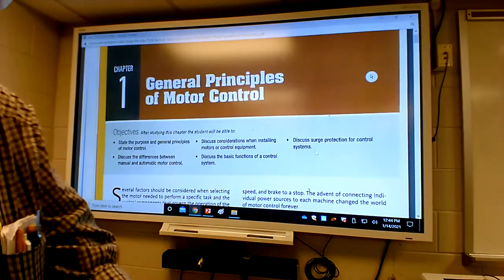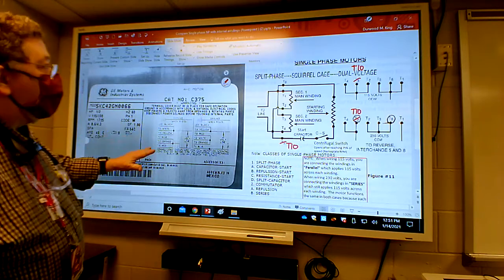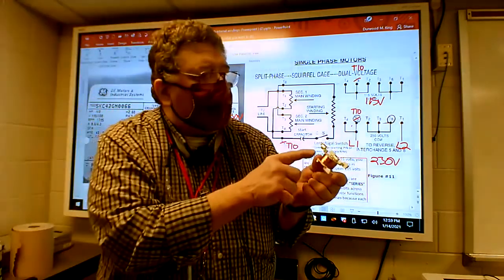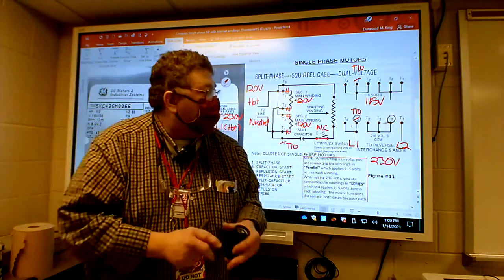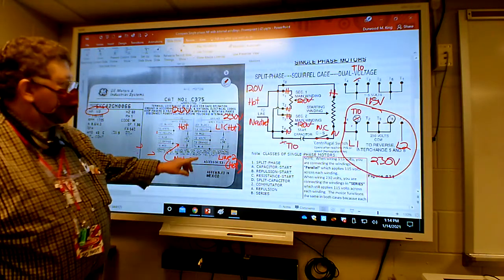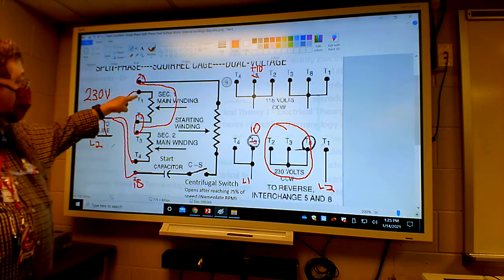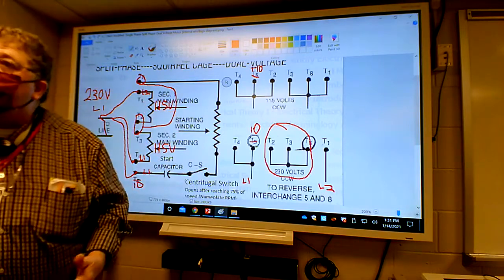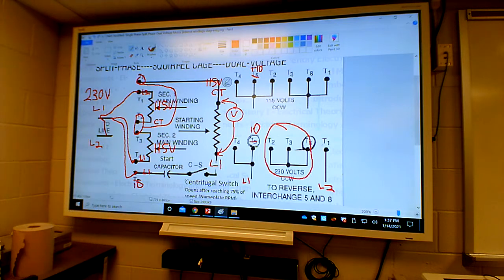RECORDING ELC 117 Motors & Controls Live Zoom Jan 14 2021